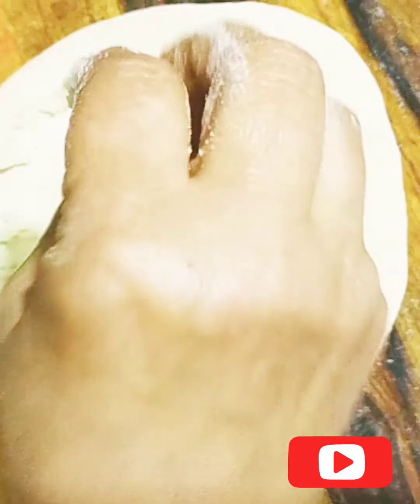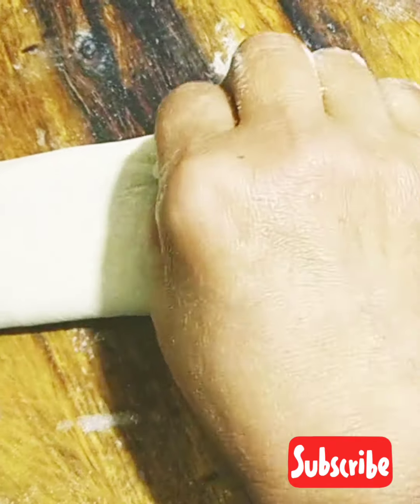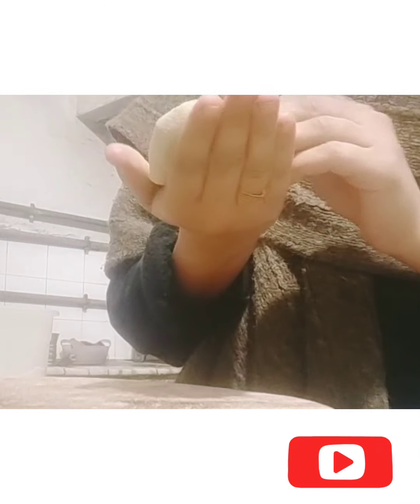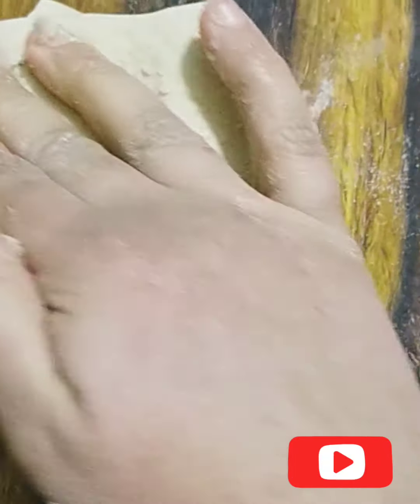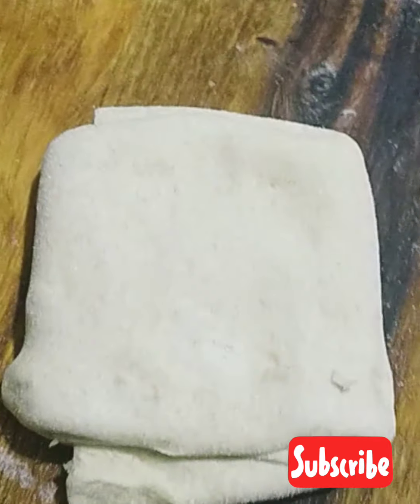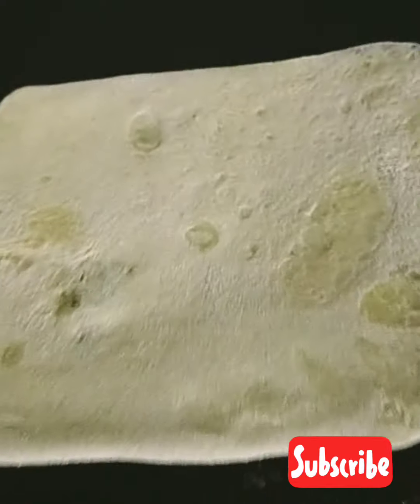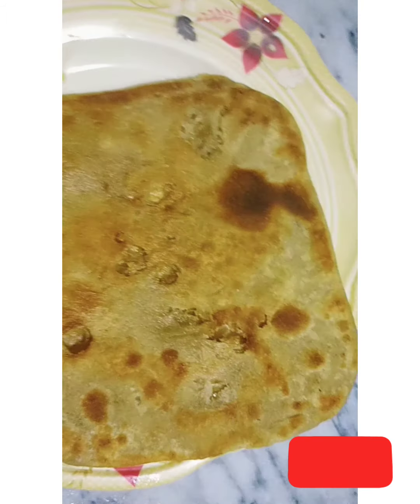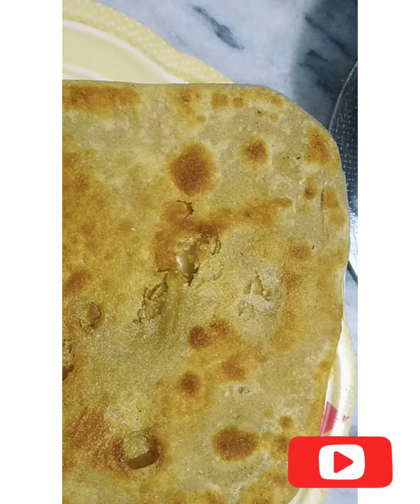Ammi ny sekhya square paratha|Info with Mehreen